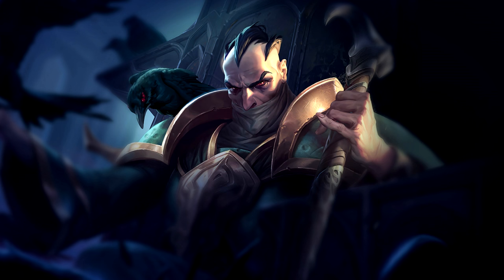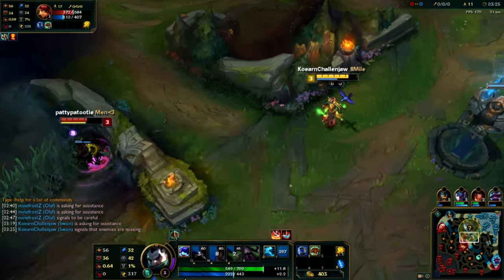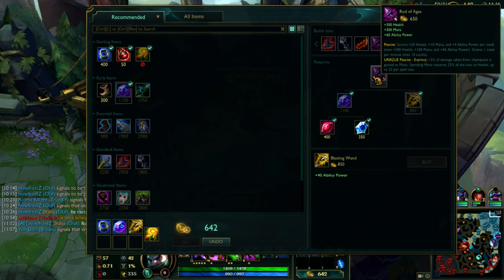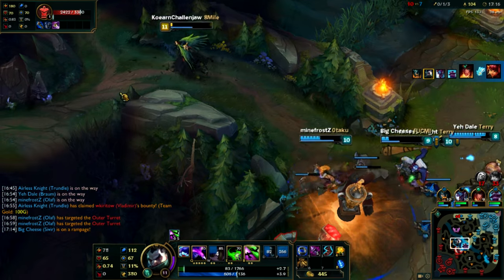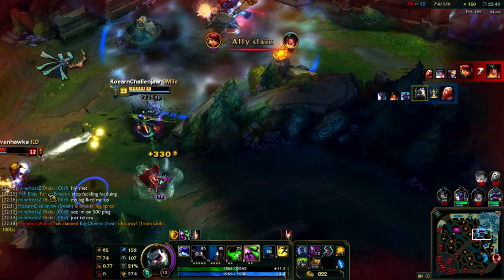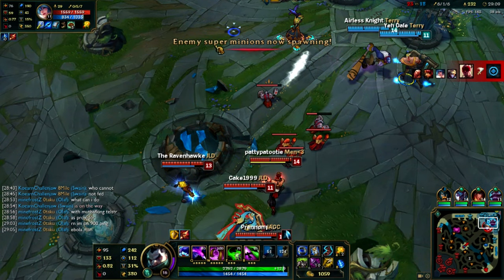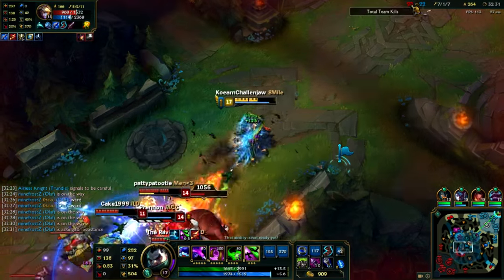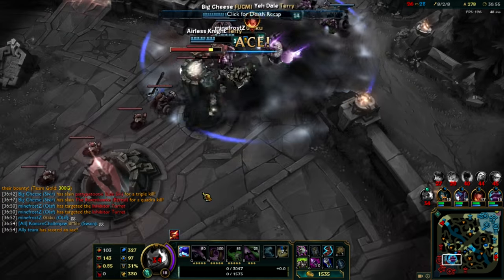How to Carry Silver as Swain (Patch 6.10)- League of Legends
I have never seen Swain banned in SIlver so far this patch and really think Swain is freelo right now after his rework/buff if the enemy champions don't buy Grievous Wounds he becomes so tanky because of constant heals . Just some Swain gameplay vs Annie in the mid lane. Definitely try him out! I'm new to Swain but really want to make a build guide on him with tips etc. Silvers elo featuring tank Swain.